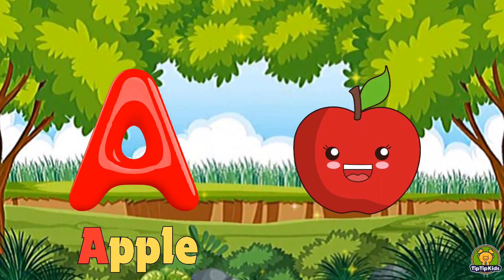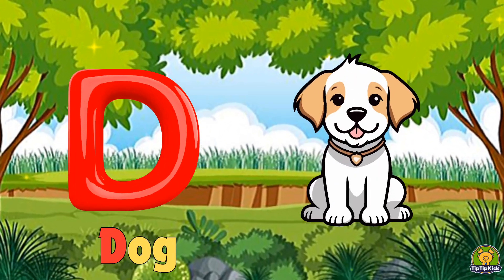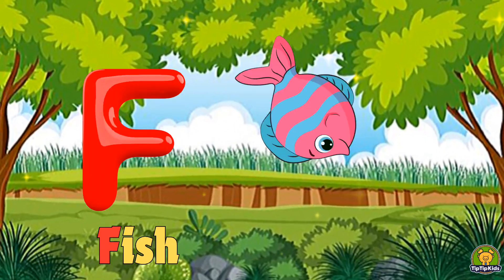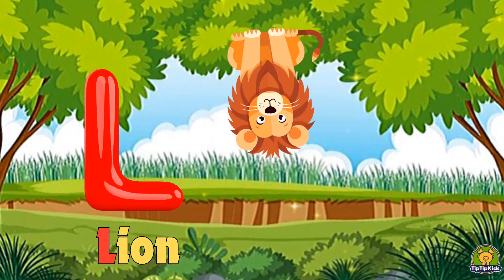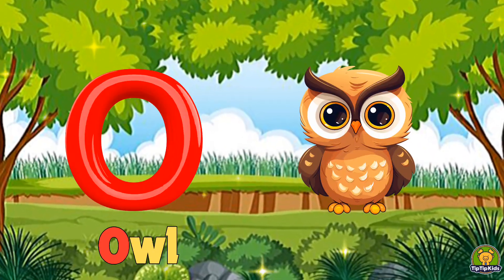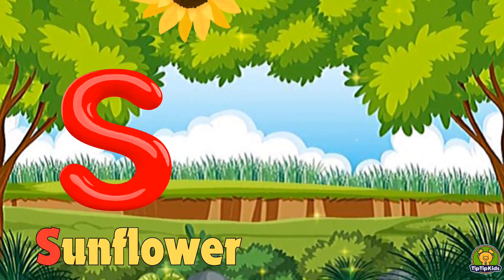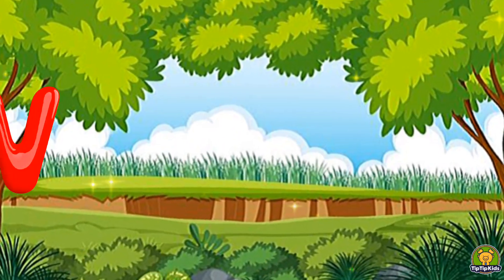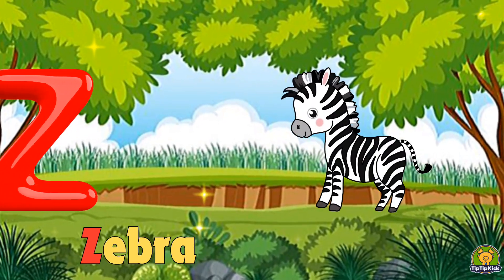A for Apple, B for Ball, C for Cat | Fun ABC Learning for Kids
Welcome to our fun learning video for kids! In this video, we’ll go through the ABCs, starting with A for Apple, B for Ball, and C for Cat. Perfect for young children to learn the alphabet with simple examples and colorful visuals. Watch, learn, and sing along as we explore the basics of the English alphabet in a fun and engaging way.